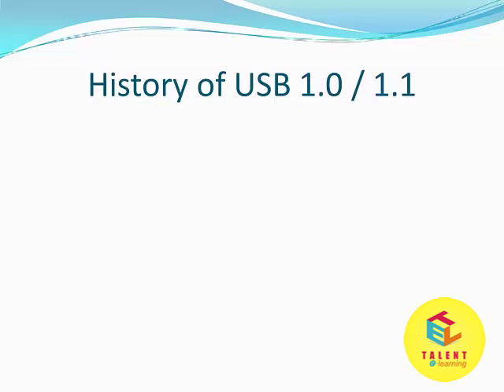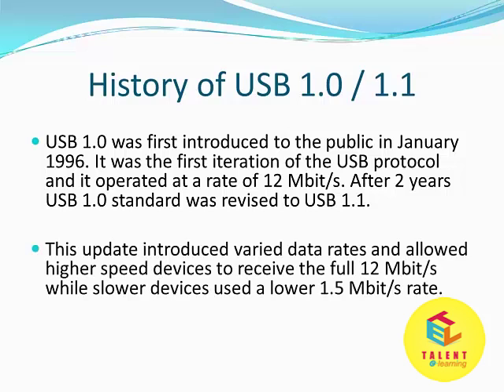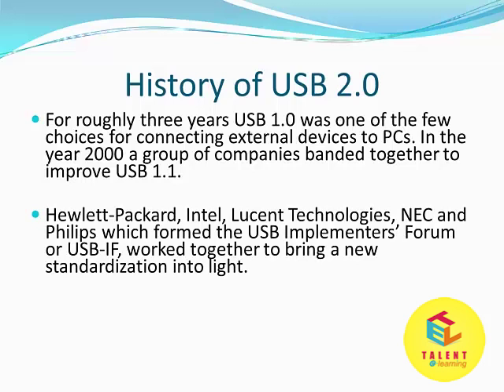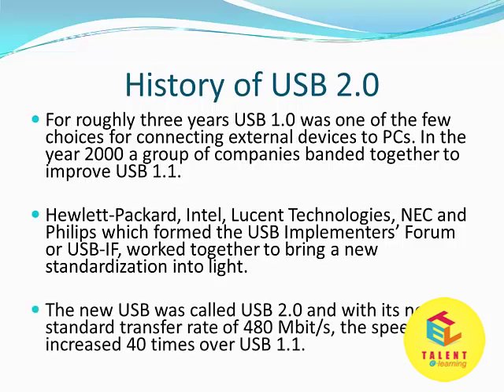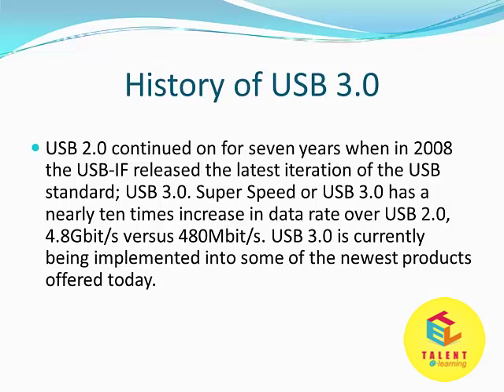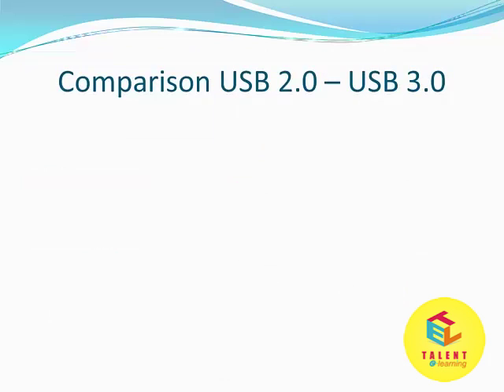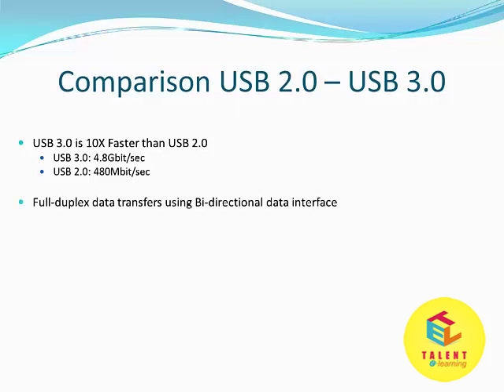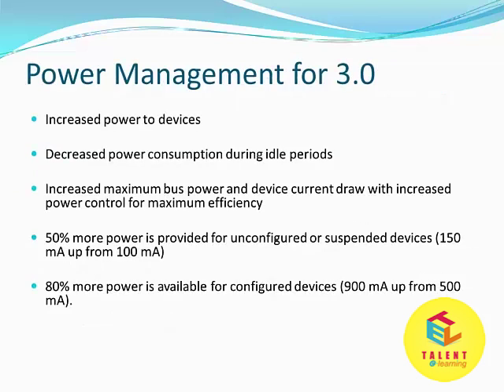What Is USB ?